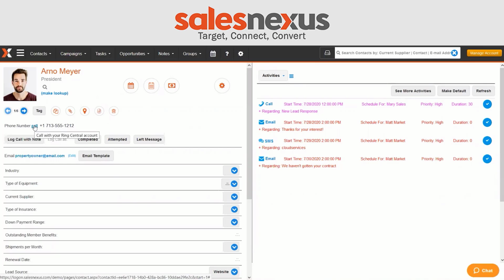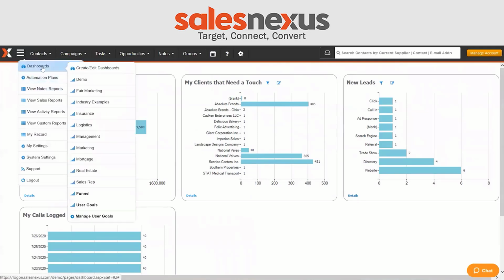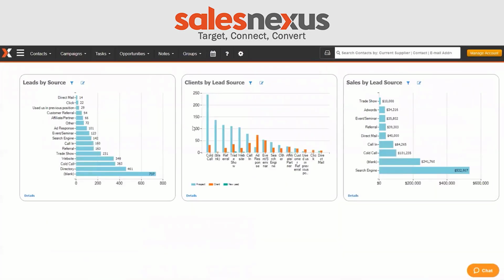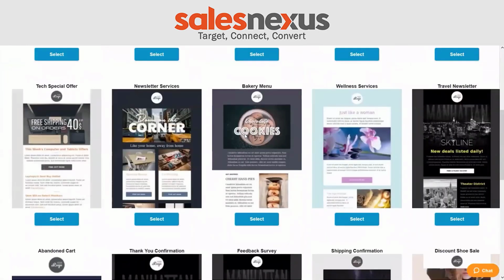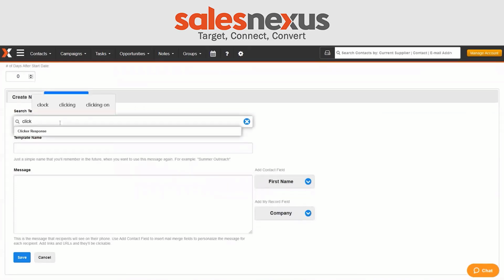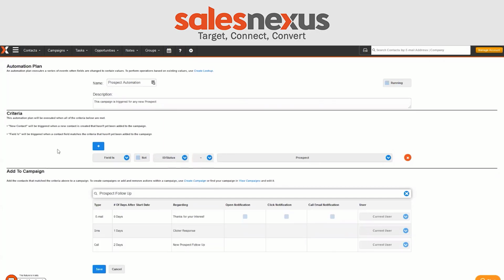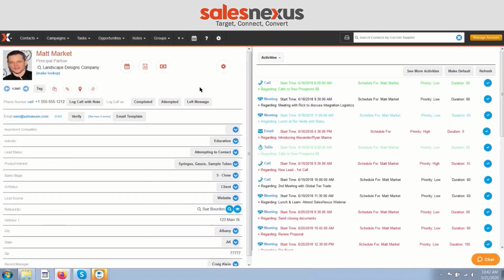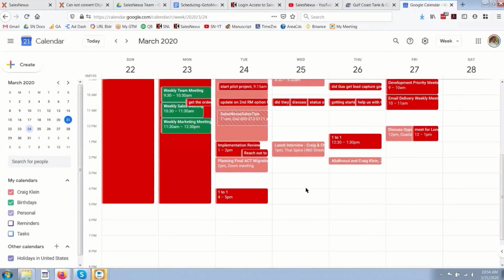SalesNexus Lifetime Deal I Track and Manage Sales and Automate Email and Text Campaigns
In this SalesNexus review, we will talk about what is SalesNexus software, how it works, SalesNexus lifetime deal, how to use SalesNexus, SalesNexus tutorial, SalesNexus demo, SalesNexus pricing & plans and some of the features that are available